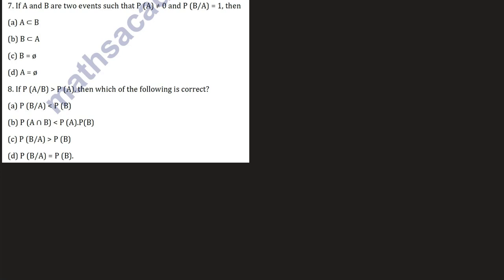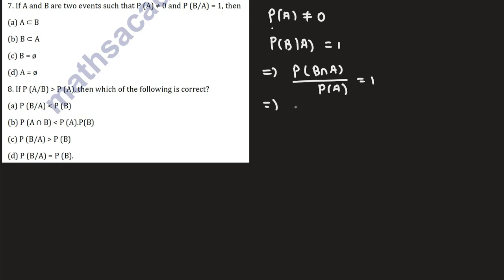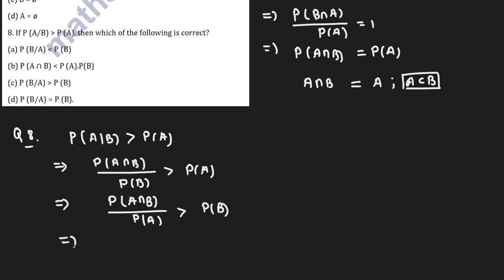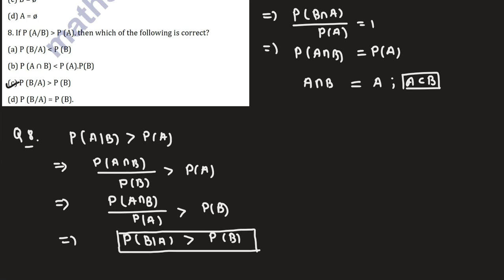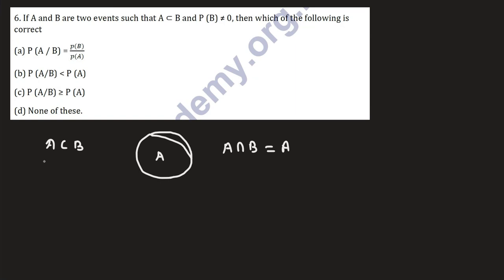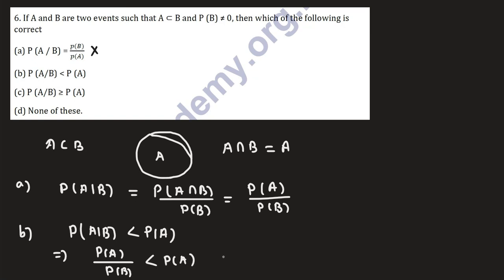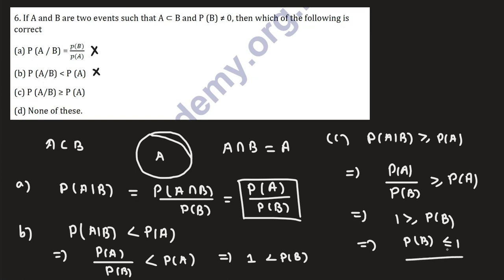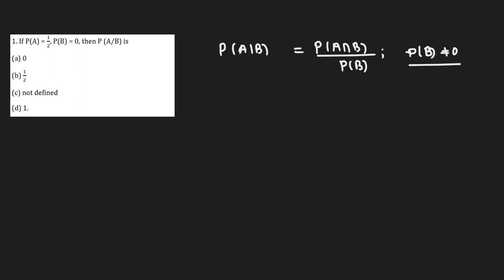"Mastering IIT JEE Math: CONDITIONAL PROBABILITY Explained"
Welcome to MATHS ACADEMY  In this video, we dive deep into the world of IIT JEE mathematics, providing you with a comprehensive understanding of [specific topic]. Whether you're a JEE aspirant, a math enthusiast, or someone looking to strengthen your math skills, this video is tailored to help you succeed.